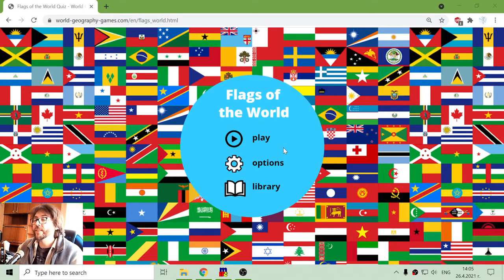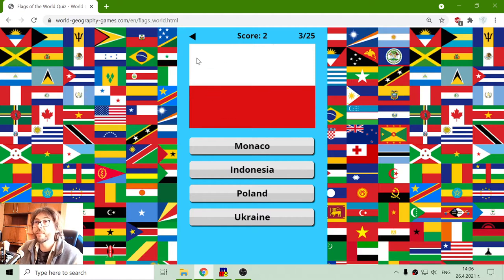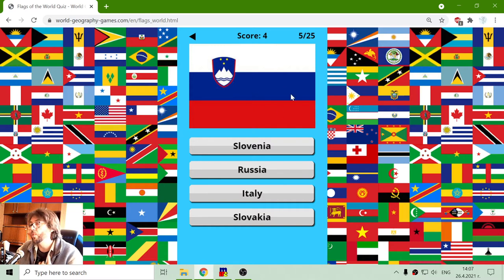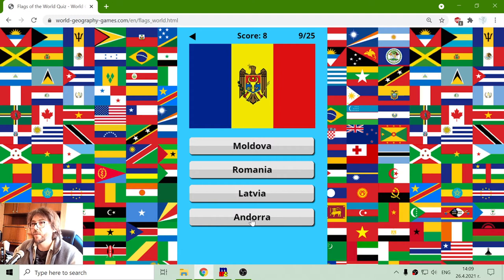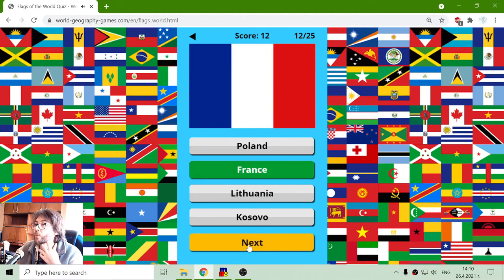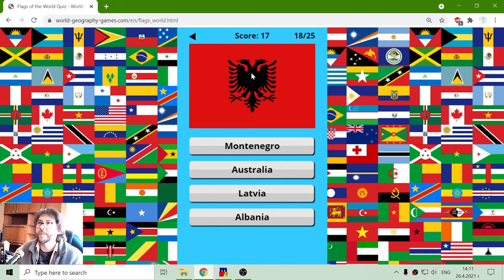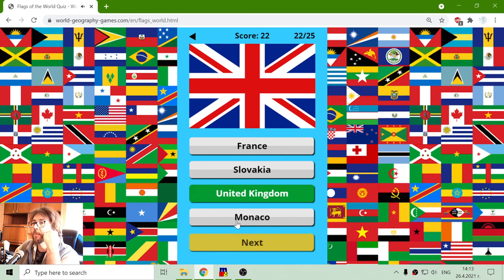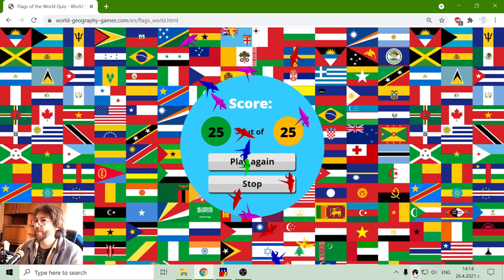European Flags - Geography Exercise 🌍🎥🎓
Fun educational video, where I try to select the correct flag of the countries in Europe, using an interactive geography test, suitable for online lessons and interactive classes.